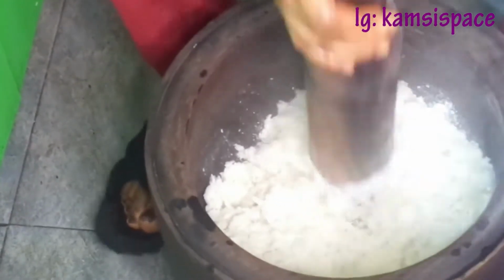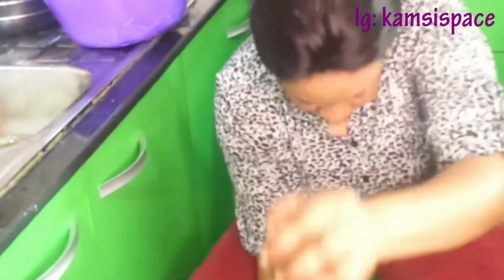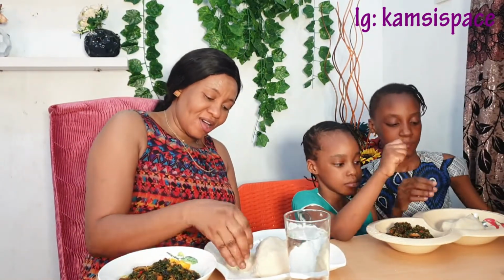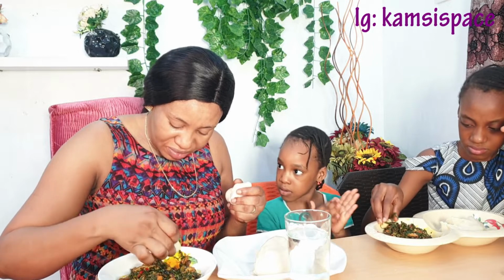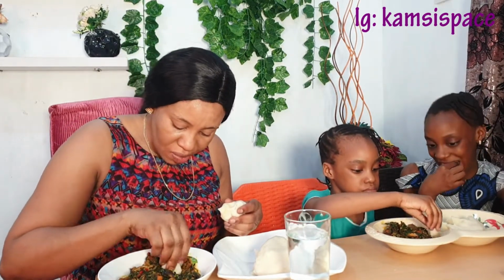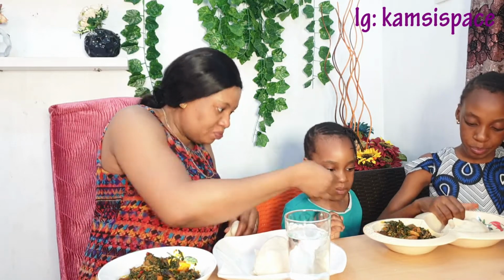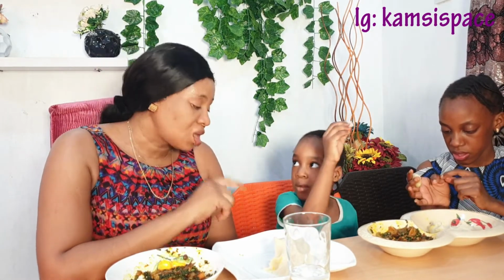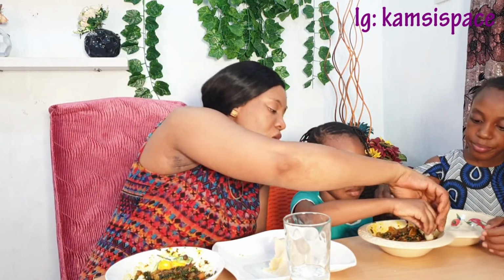COME EAT WITH US HOMEMADE AKPU (FUFU) / KIDS EATING AKPU FOR THE FIRST TIME